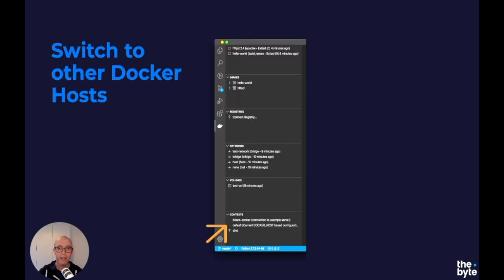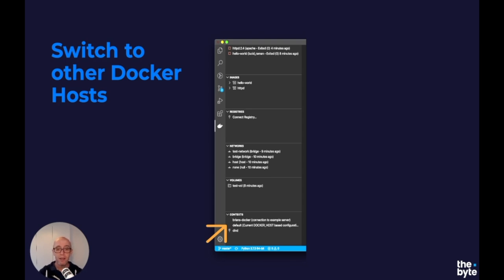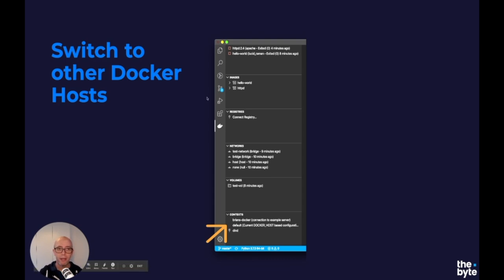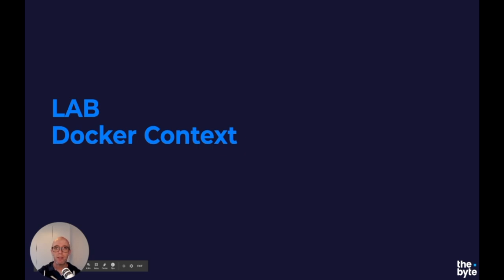016 - Connect to Docker Hosts with VS Code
Use Docker Context with the Docker VS Code extension